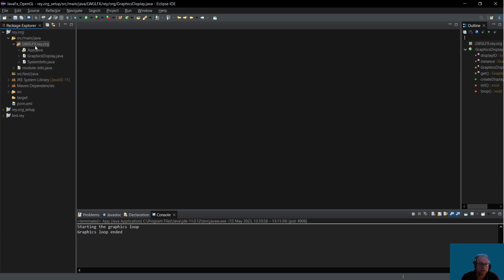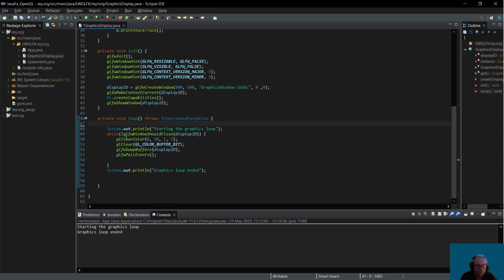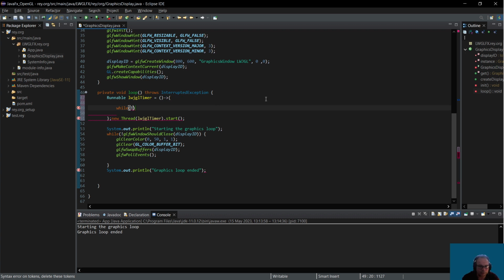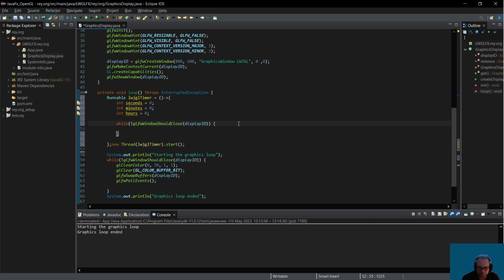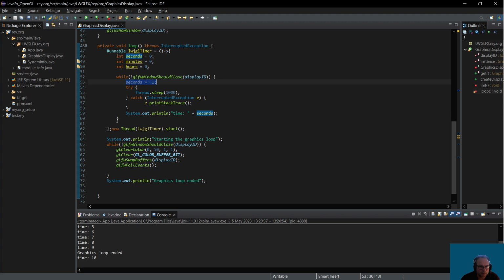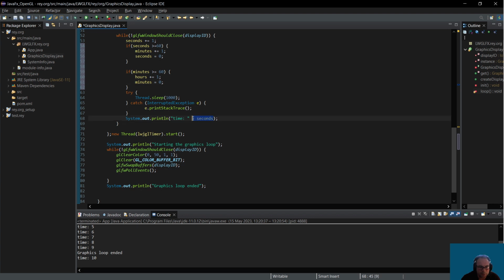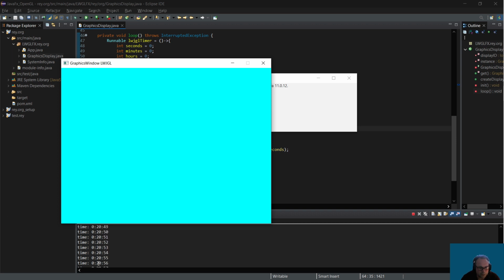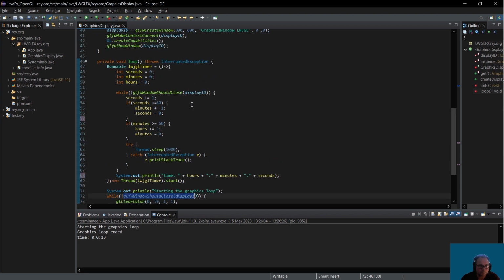Java FX and LWJGL custom window timer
Creating a custom time running on thread printing to console how long LWJGL Window is running for.